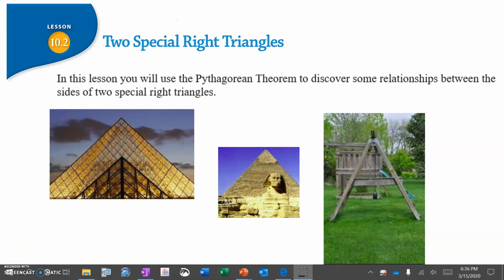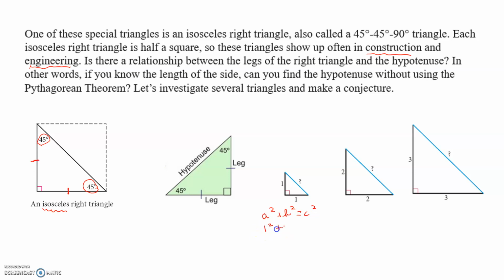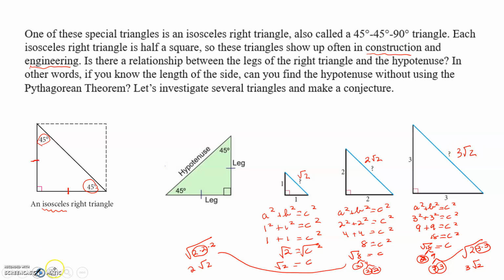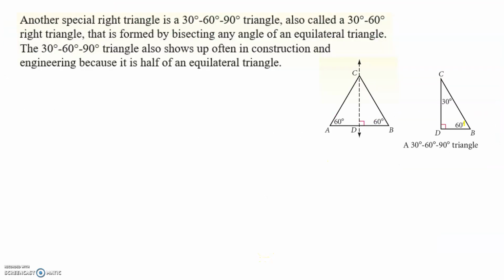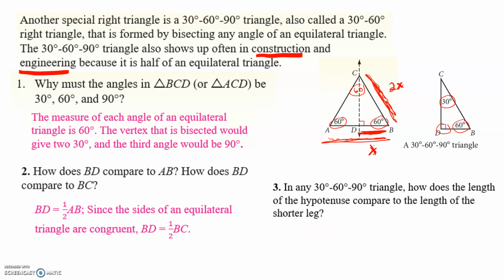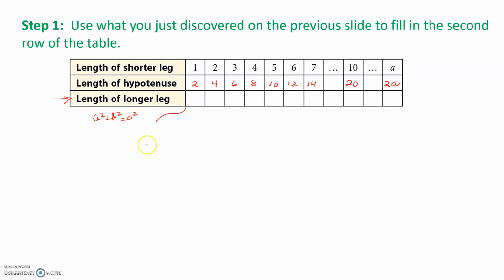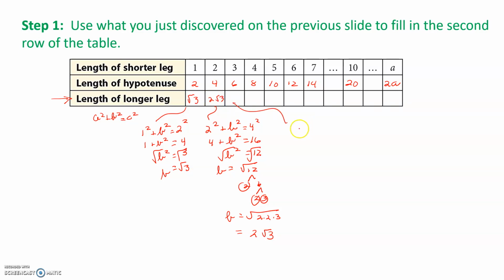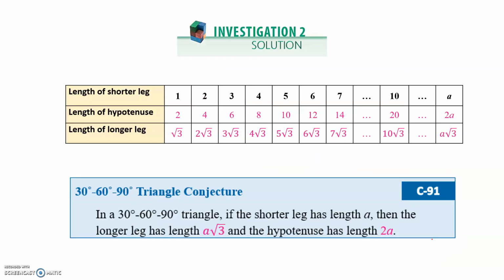Geom 10 2